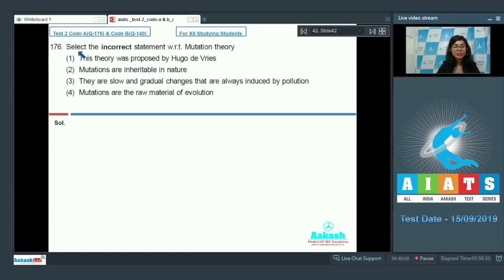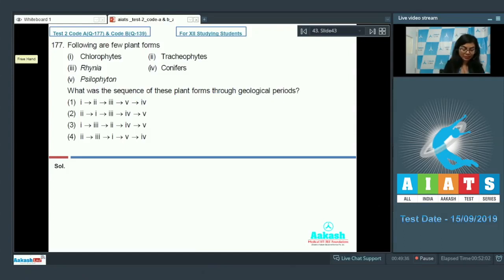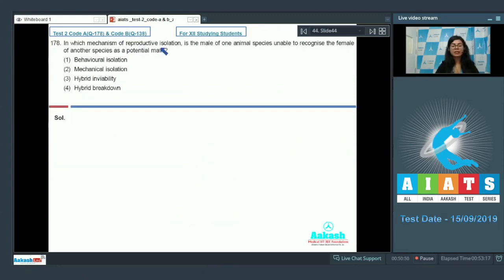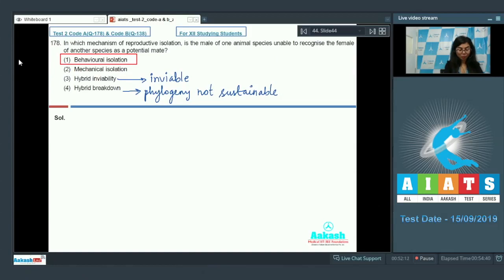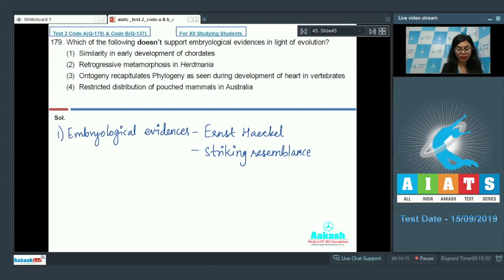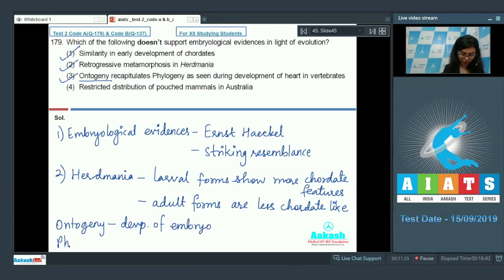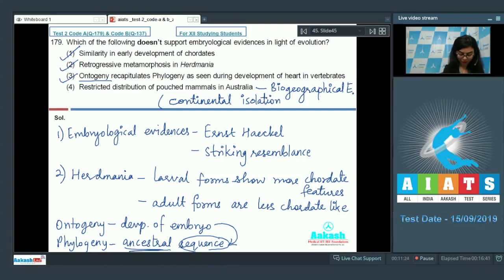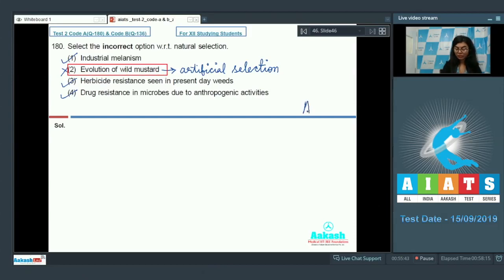AIATS TEST 02 Code A B For XII Studying Students Zoology MEDICAL 2020 Q 176 to 180